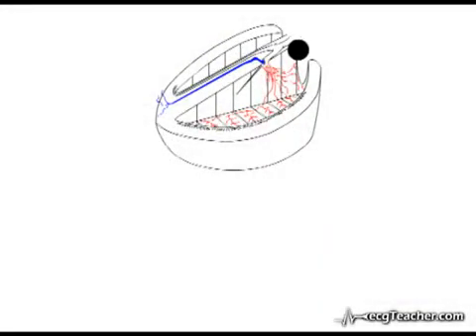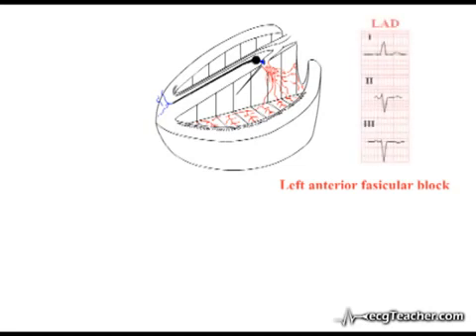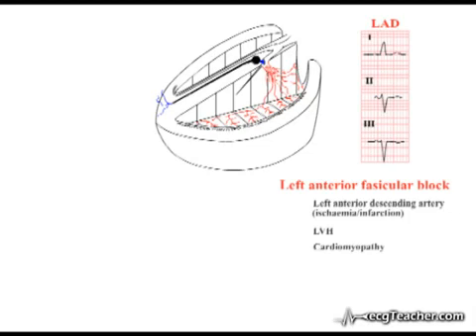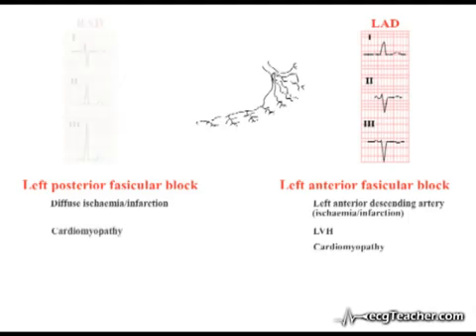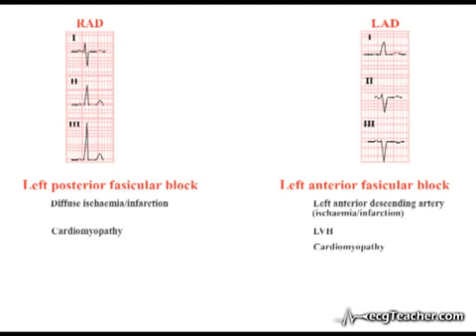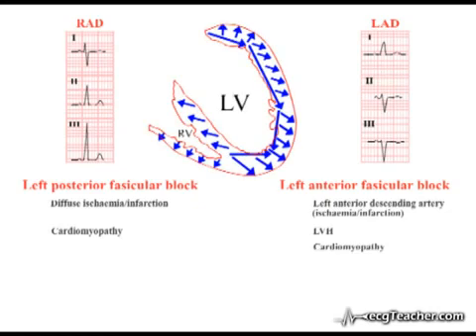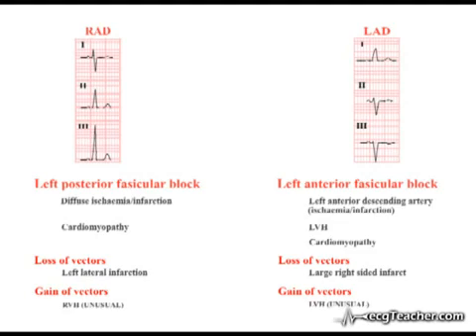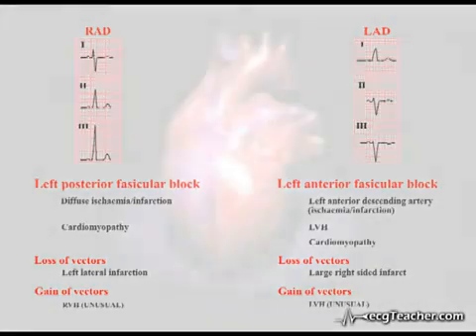5 Axis Deviation Causes